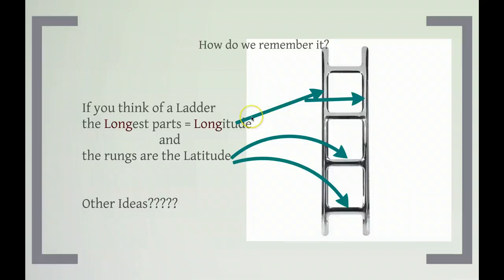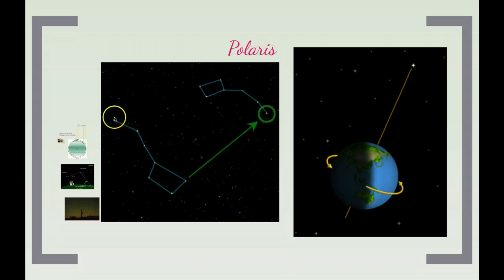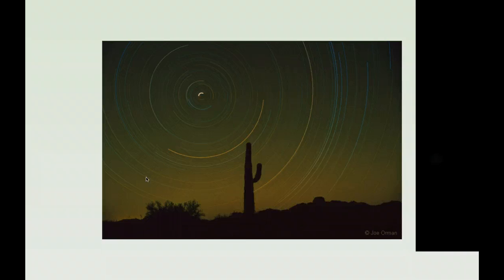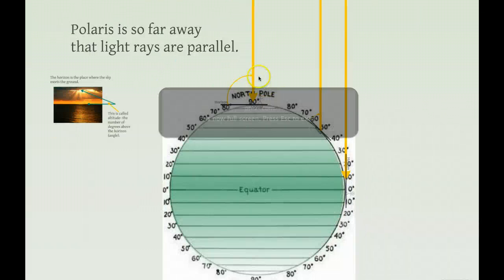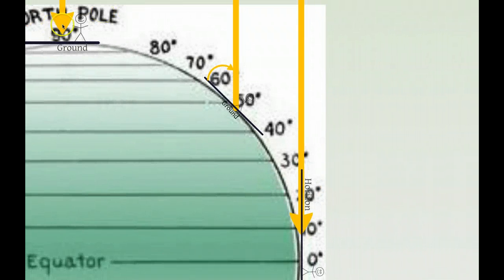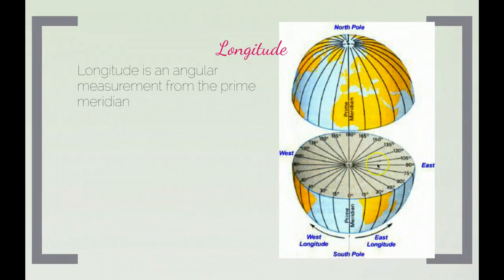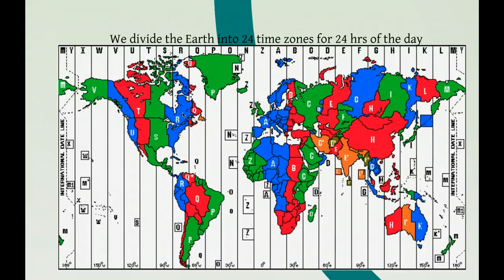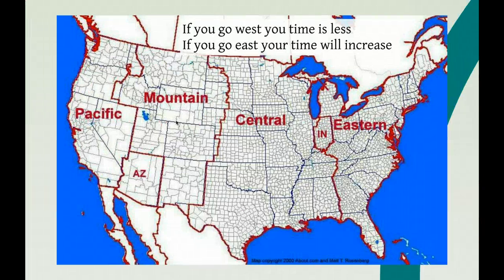Monday 9/16 lat/long lecture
more info on latitude and longitude